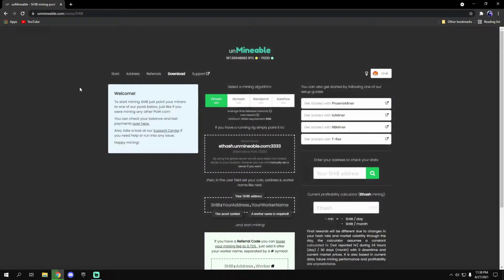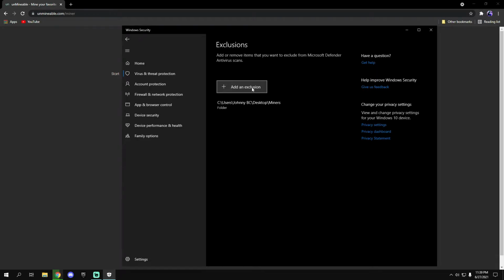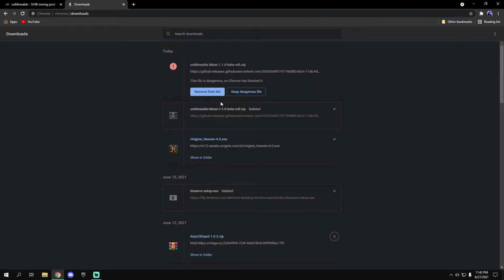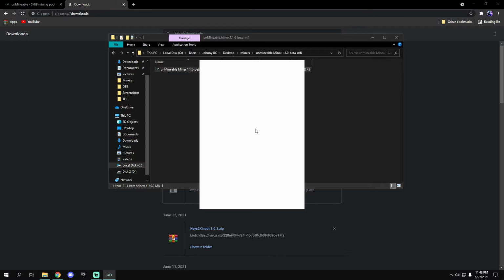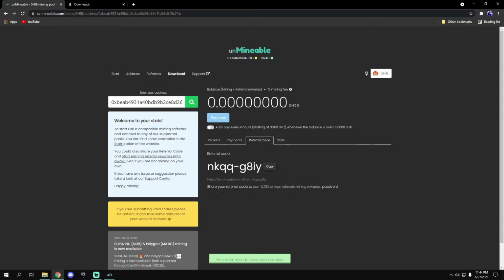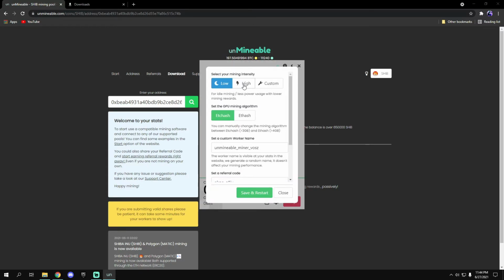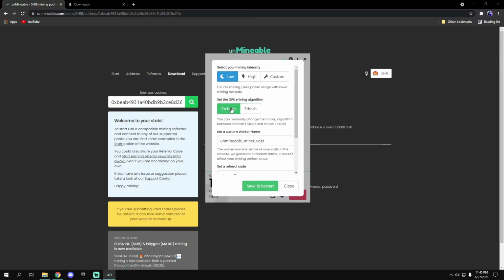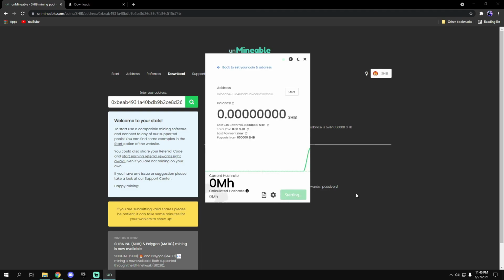How to mine SHIBA coin on Windows 10 (Cpu,Gpu)